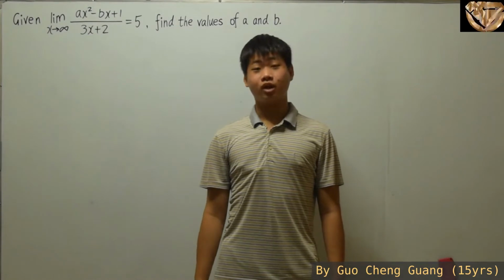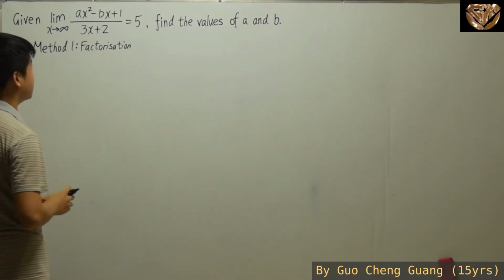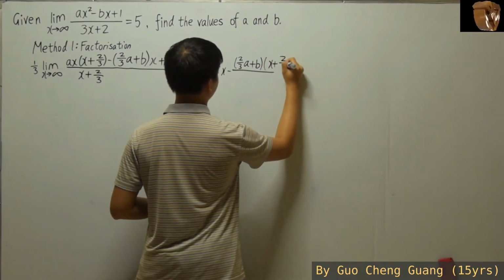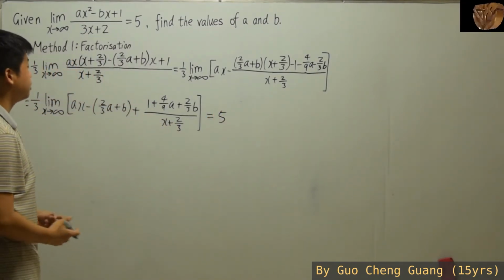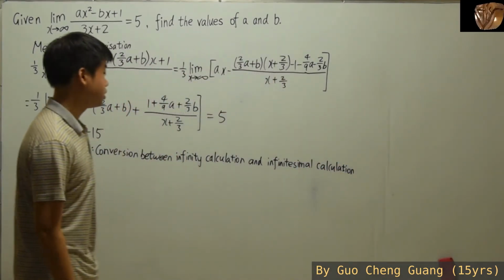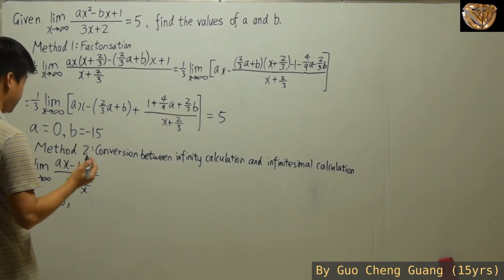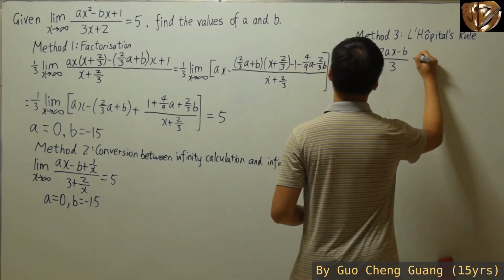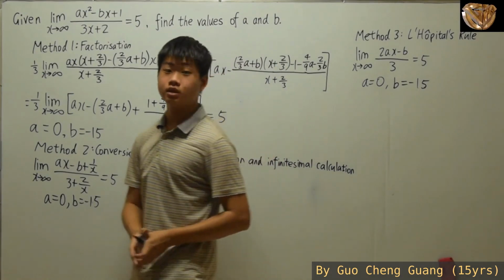(283)15岁郭承光用英文开讲《微积分中的极限计算方法》